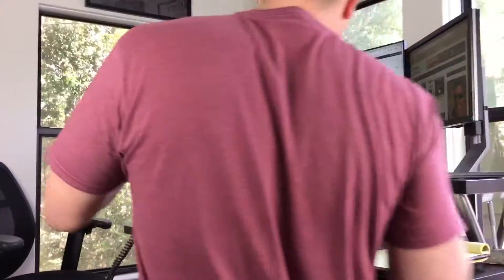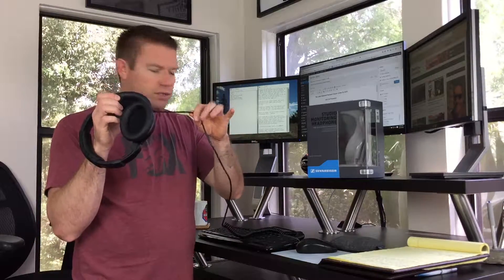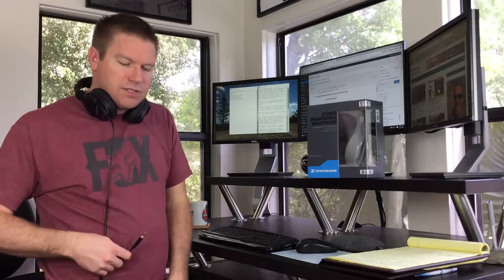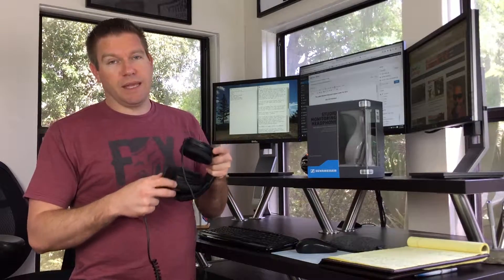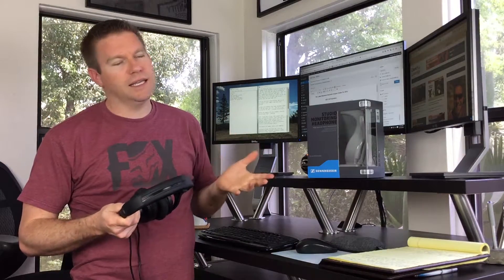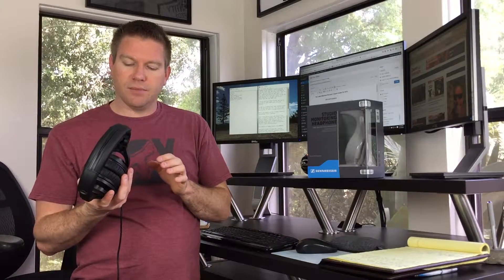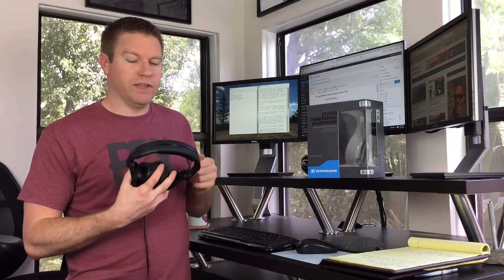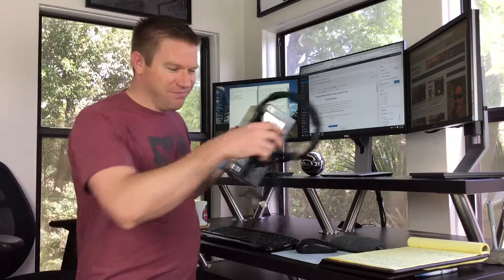Sennheiser HD 280 Pro Headphones Review Durability Update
THE BEST HEADPHONES FOR UNDER $100 DOLLARS
HD 280 Pro

BEST NAPPING SLEEP MASK